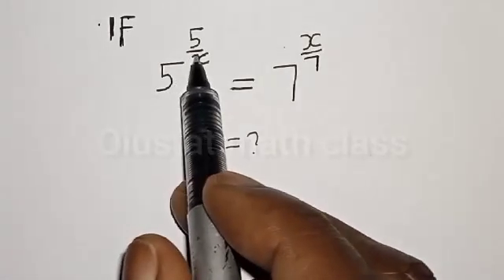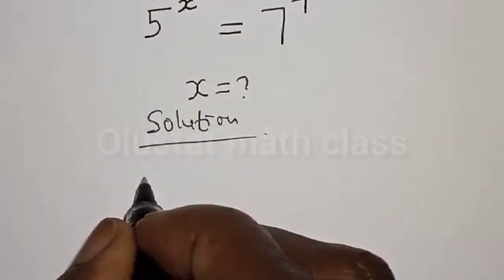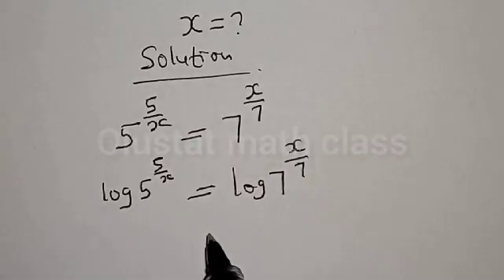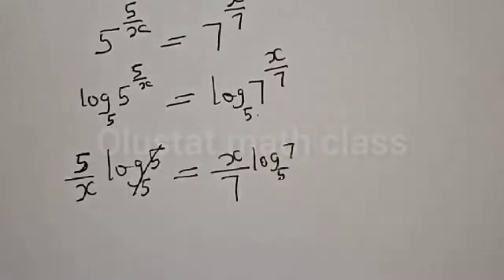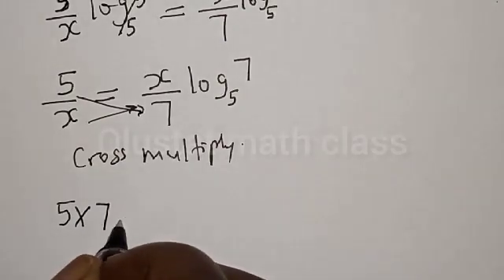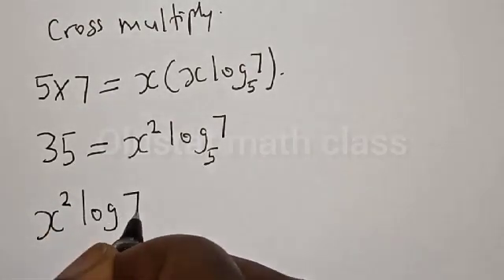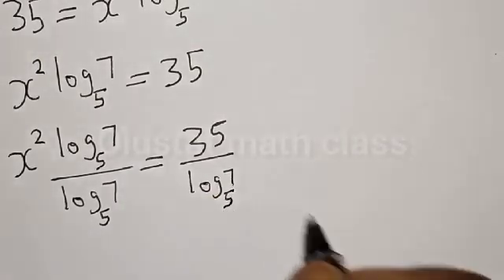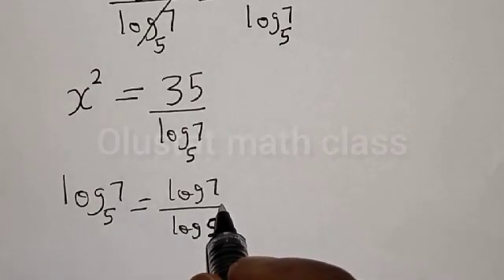👍Math Olympiad Question 5^5/x = 7^x/5| Try This Quick Method | Nice Exponential Equation...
In This video, you will learn how to solve the given exponential equation quickly. You should try this quick trick. It is a math Olympiad question.